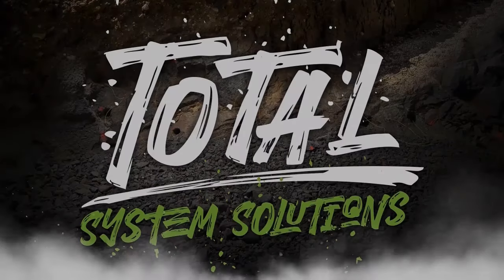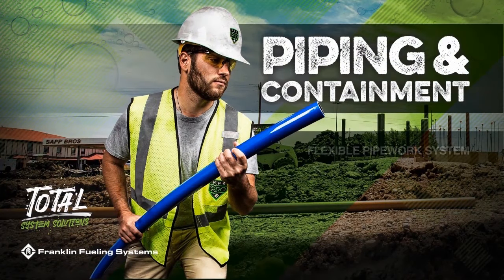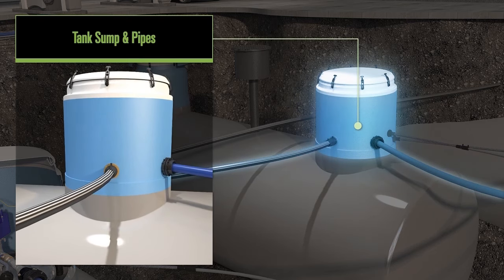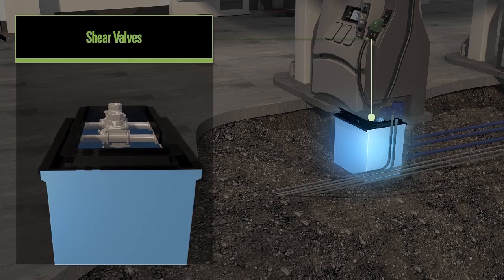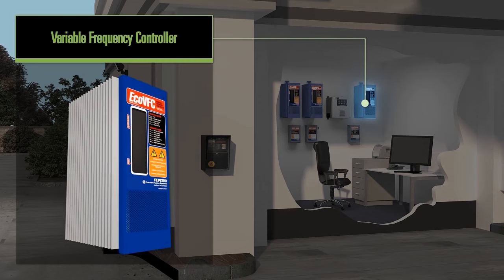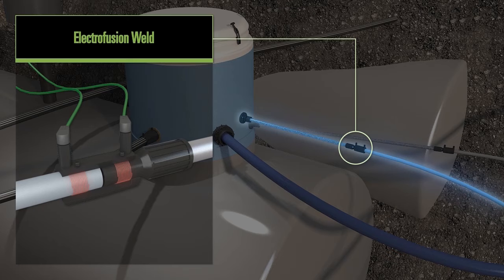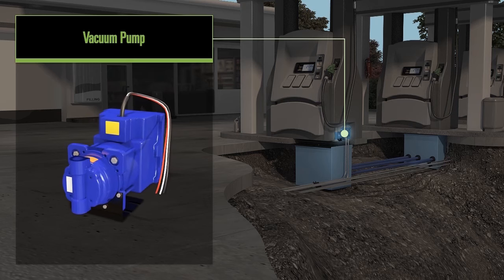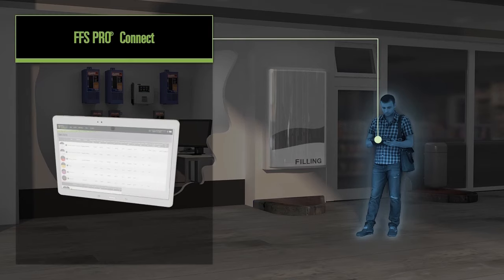What Actually Happens Underground at a Gas Station?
A Gas Station Overview of the complete Total System Solution